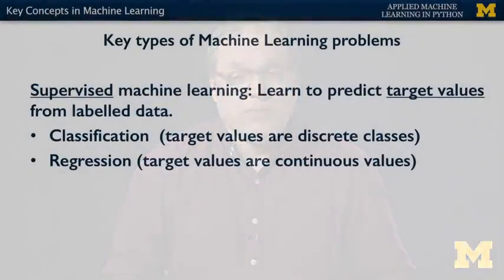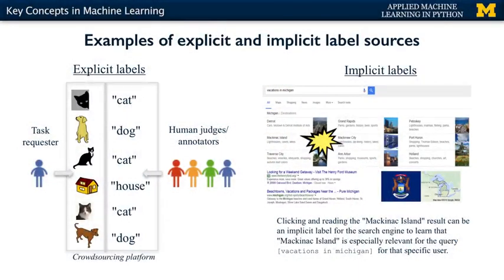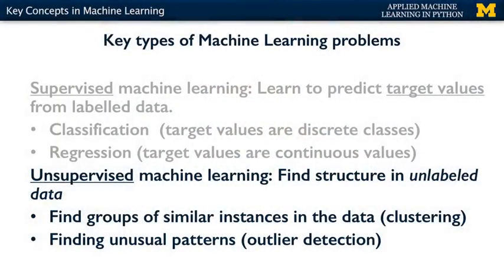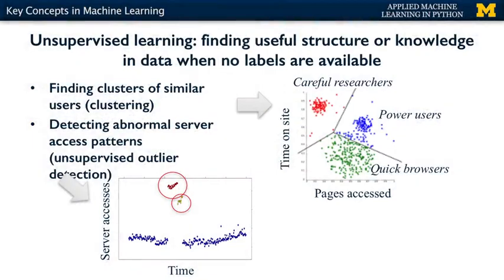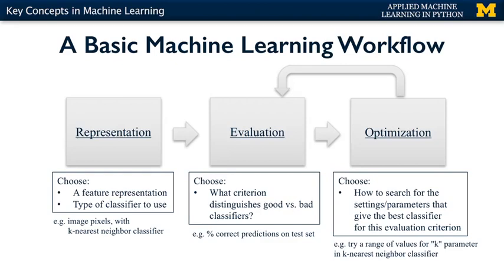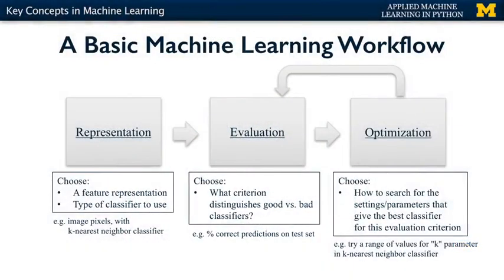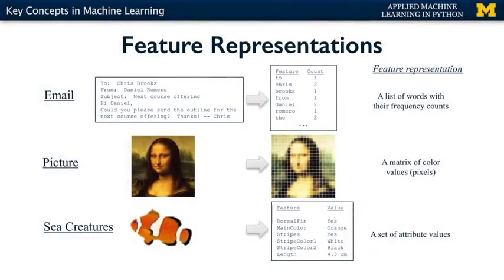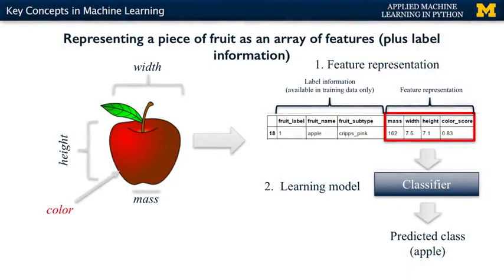Course on Applied Data Science and Machine Learning with Python | Chapter-1 | Module-1 | Topic-2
Course on Applied Data Science and Machine Learning with Python | Chapter-1: Python Machine Learning | Module-1: Fundamentals of Machine Learning Intro to SCIKIT Learn | Topic-2: Key Concepts in Machine Learning